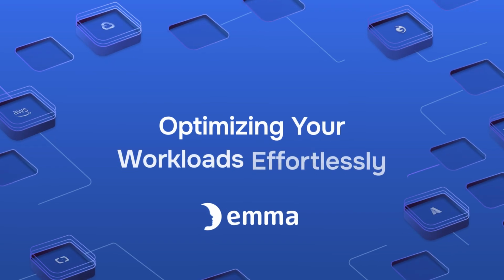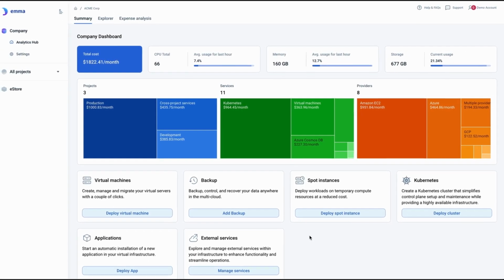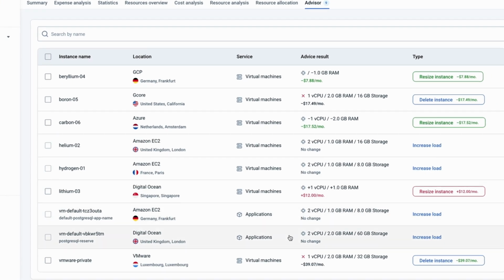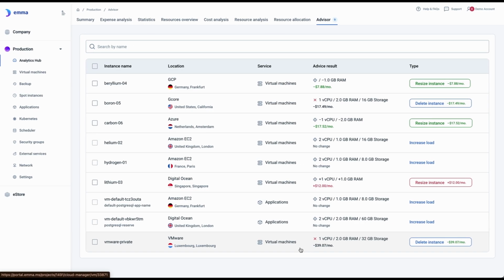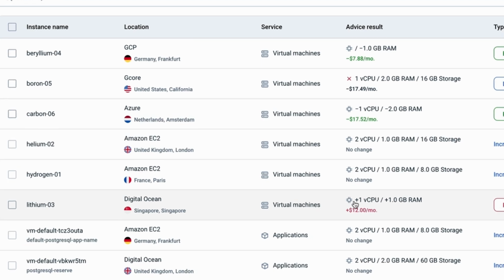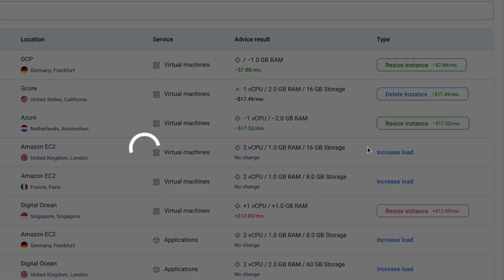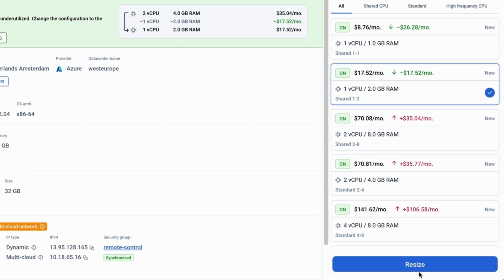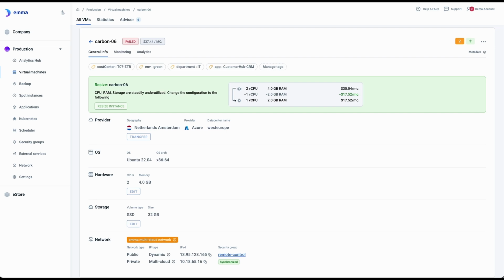How To: Optimize Your Workloads – Step-by-Step Tutorial | emma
Want to get the most out of your cloud resources? In this tutorial, we break down workload optimization into simple, actionable steps to help you boost performance, cut costs, and scale smarter.

Whether you're running applications in AWS, Azure, Google Cloud, DigitalOcean, VMware, Gcore, or a hybrid setup, this video will guide you through the steps to optimize your workloads efficiently.

🔍 What You’ll Learn:
✅ How to leverage AI-driven insights to make smarter infrastructure decisions
✅ Identifying and deleting underutilized instances to cut waste
✅ Resizing compute resources for better performance and lower bills

💬 Got a question? Drop them in the comments — We’re here to help!